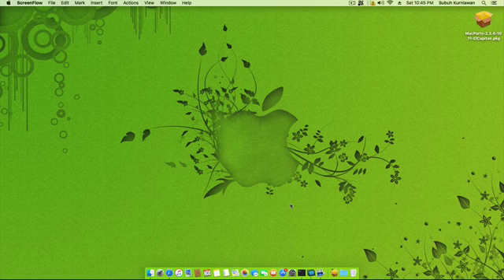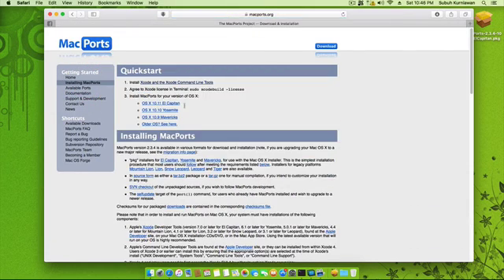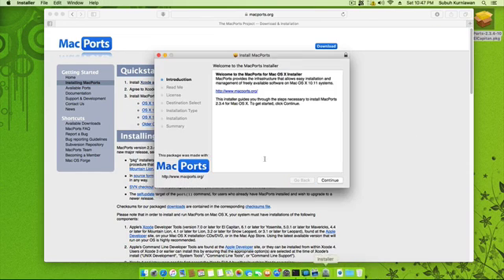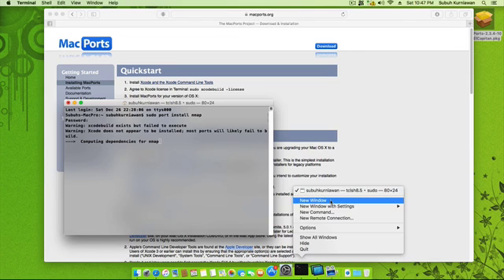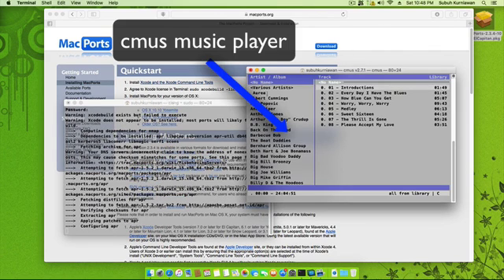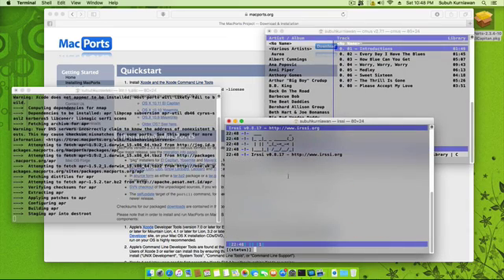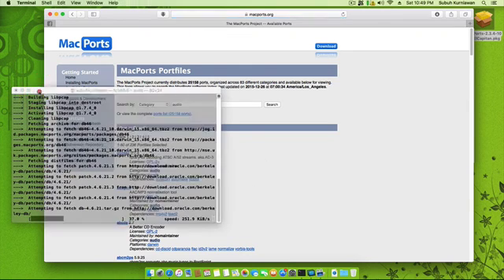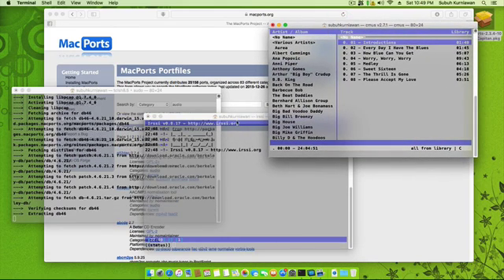Installing Linux Apps on OS X using Macport